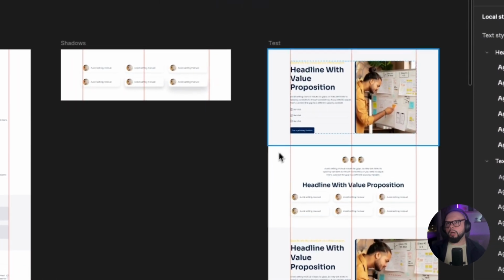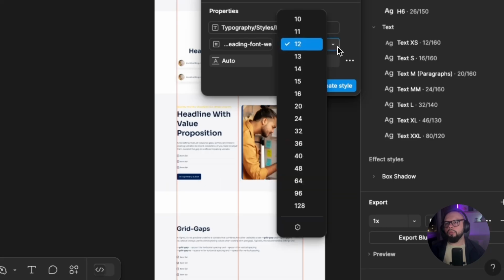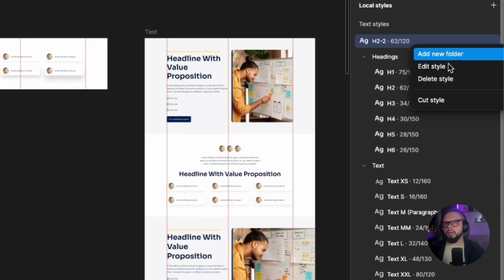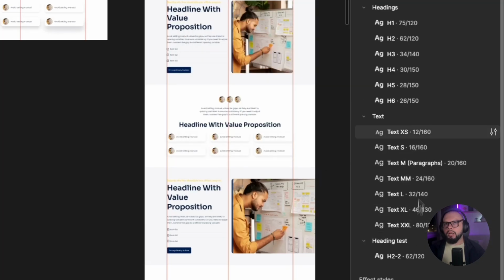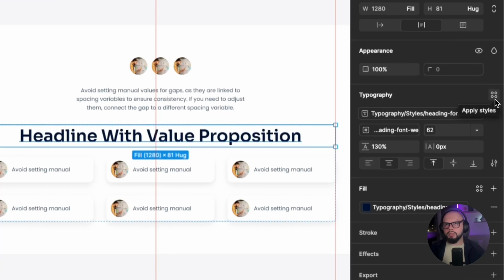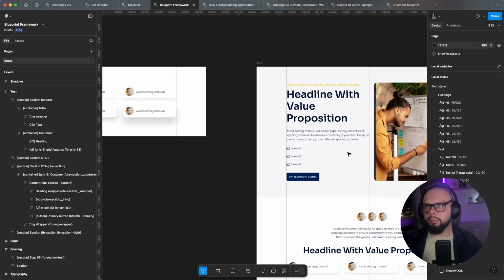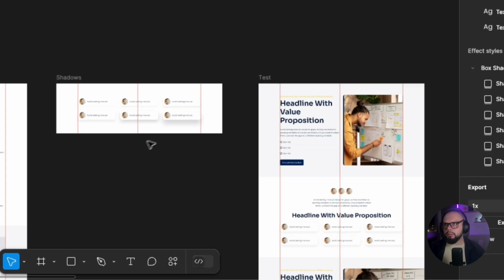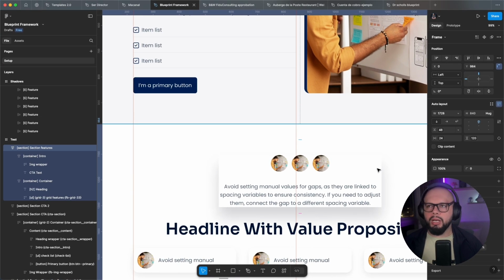04 - Master Figma Styles - Design Faster and Smarter